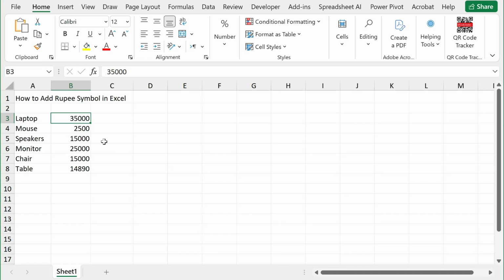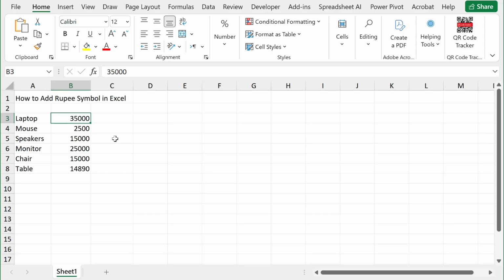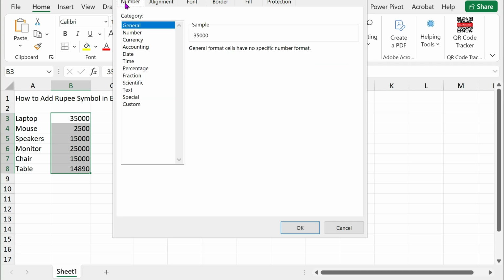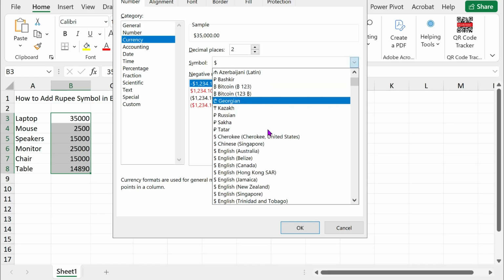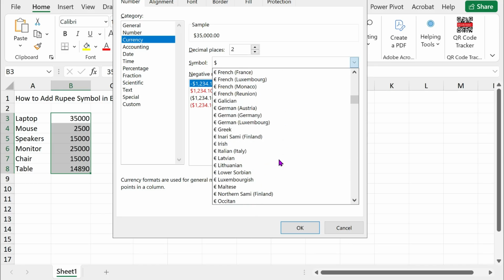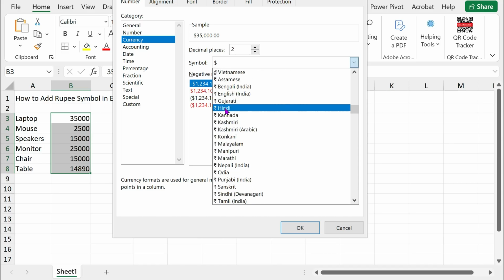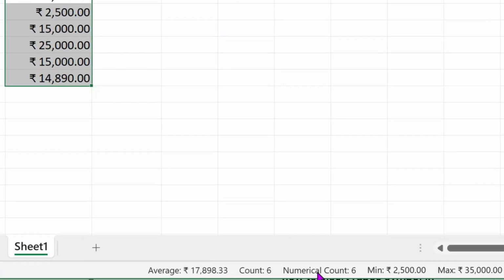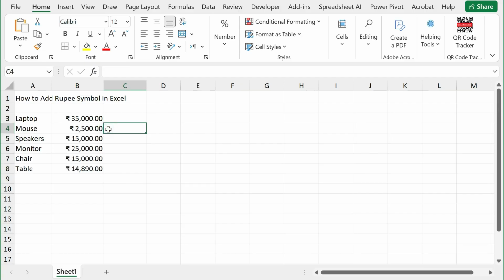How to Add Rupee Symbol in Excel | How to Insert Rupee Symbol (₹) in Excel Using Format Cells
Learn how to format numbers with the Indian Rupee symbol (₹) in Microsoft Excel using the Format Cells feature!

This is the best method to add currency to your spreadsheets because it keeps your numbers ready for formulas, math, and calculations without errors.

📌 What You’ll Learn in This Tutorial:
• How to select and format cells as Indian Rupee (₹)
• Using Currency vs. Accounting format in Excel
• How to keep your Excel formulas working with currency symbols